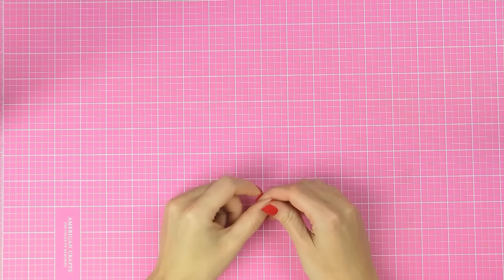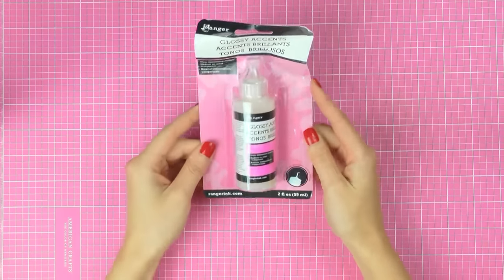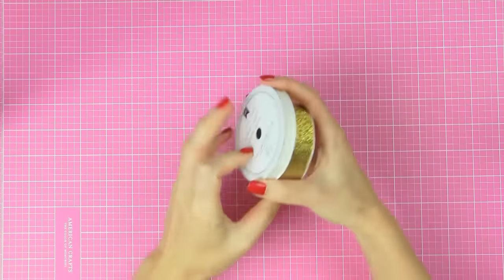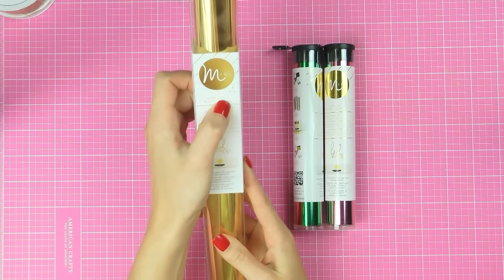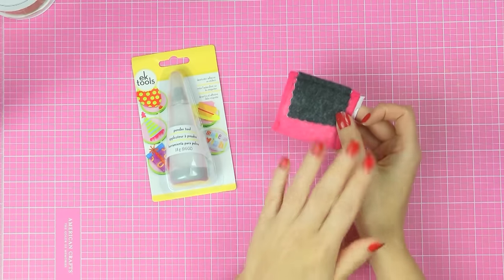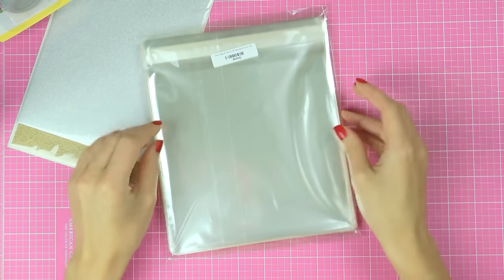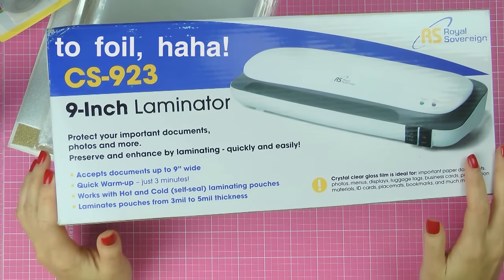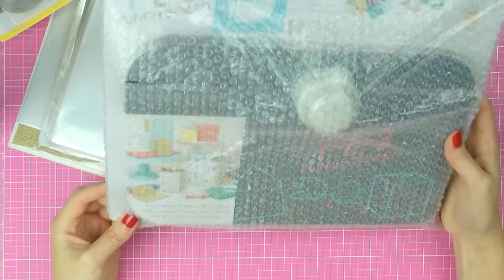Opening a box of goodies from Simon Says Stamp (Christmas Gifts)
Sharing a slightly different video today - opening a box with scrapbook goodies from Simon Says Stamp

▬▬▬▬▬ ● PRODUCTS MENTIONED ● ▬▬▬▬▬